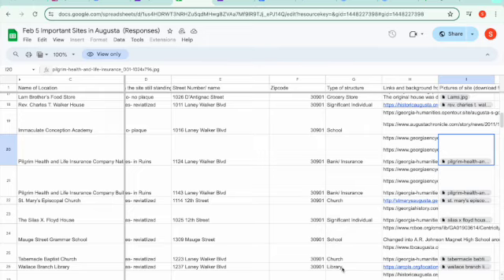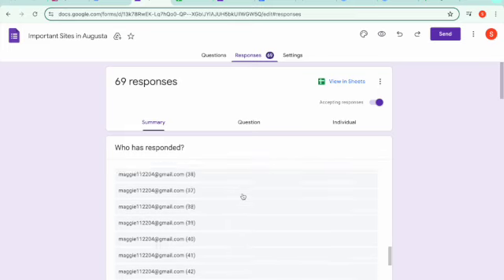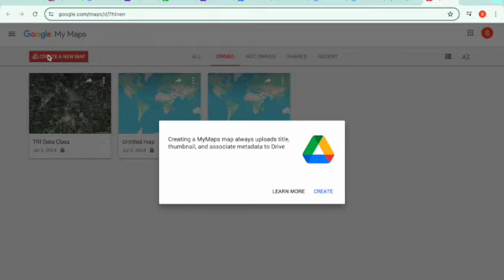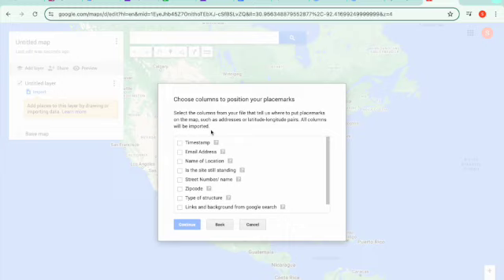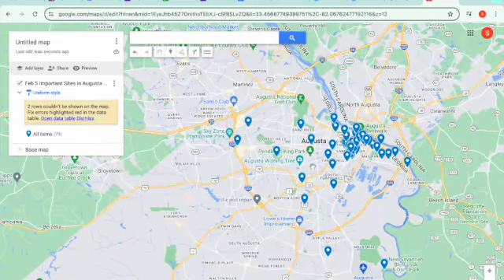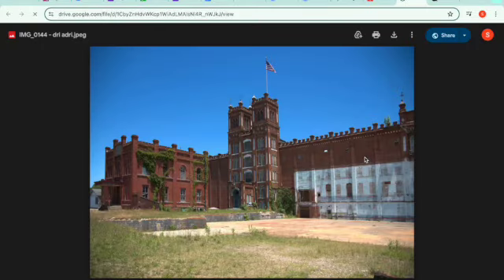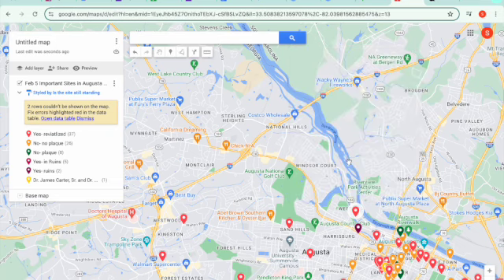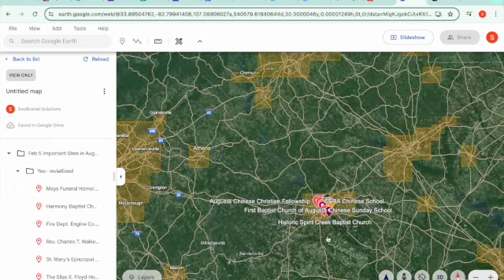Mapping a google sheet SD 480p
Introduction to converting data in a google sheet to a google map or google earth.